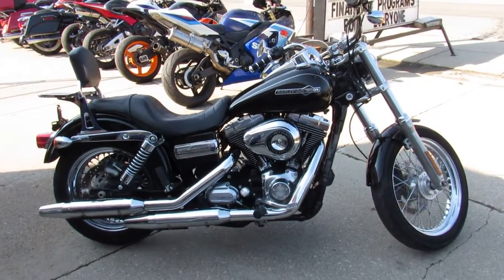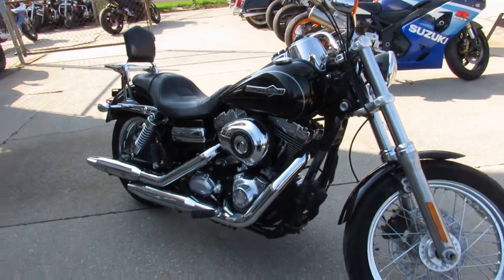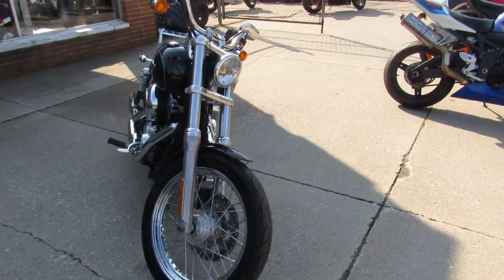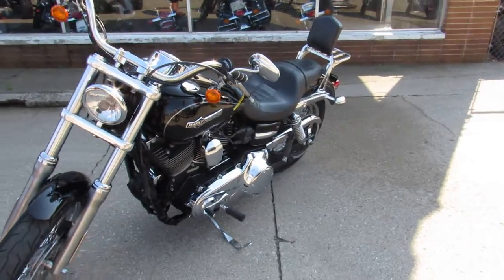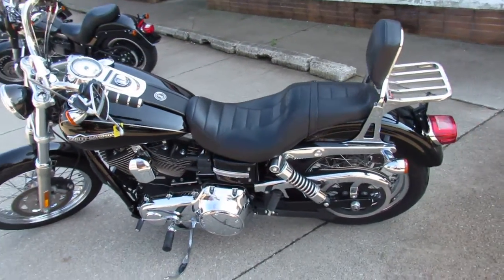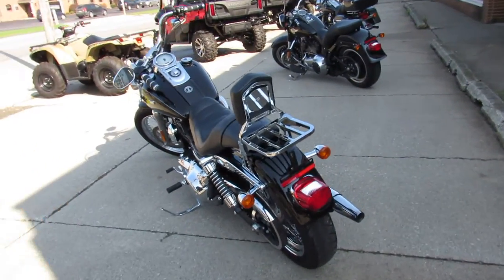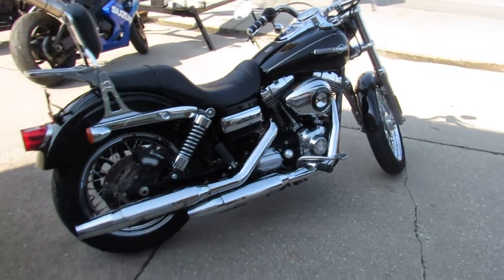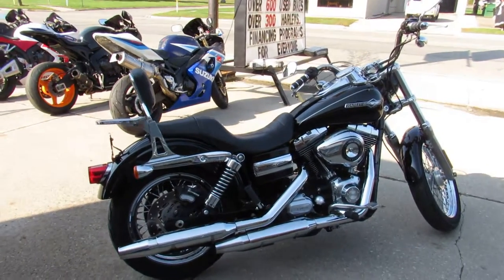Used 2011 Harley Superglide for sale in Michigan U4356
Used 2011 Harley Superglide for sale in Michigan